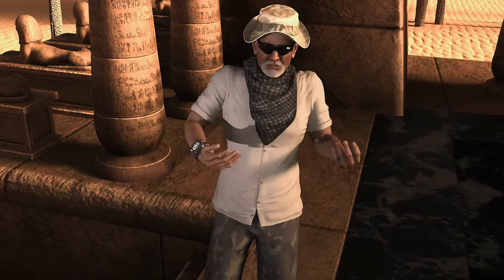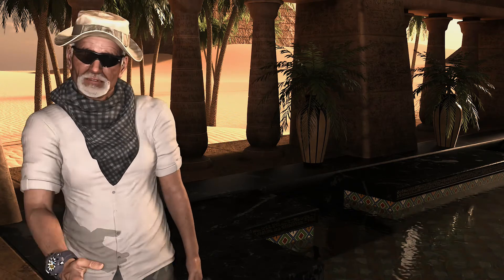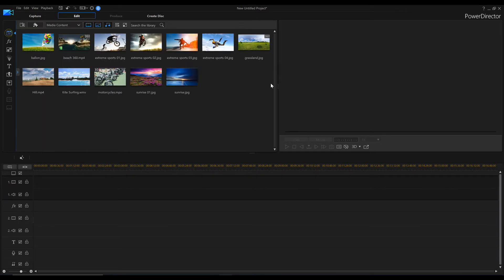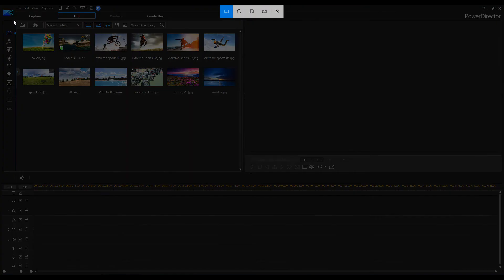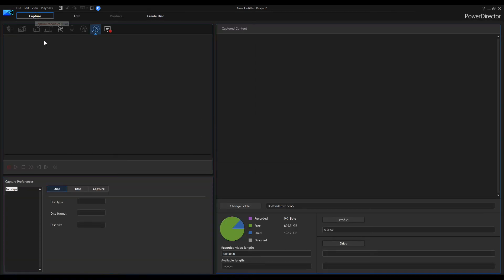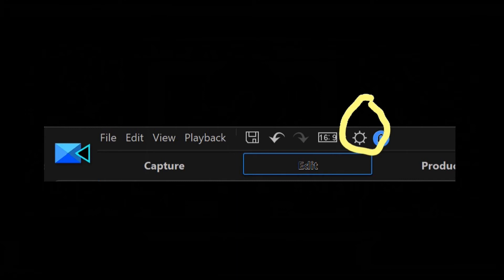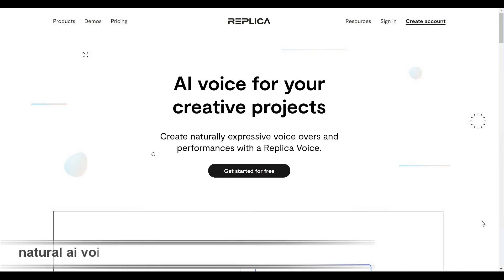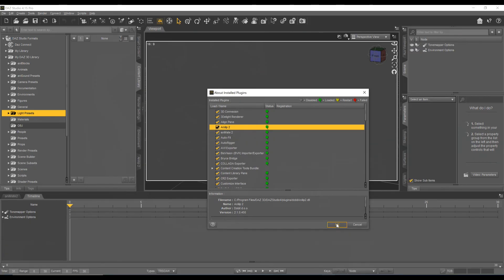Daz Studio | How to make an animated tutorial (Part 1/4)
In this tutorial i will talk about how to make an animated tutorial. This tutorial is devided in 4 Parts. All animated scenes are created and animated in DAZ Studio 4.1.5. I recommend to switch sound on. Enjoy...

🎬 TIMELINE:

00:00 - 00:20 intro
00:22 - 01:41 overview all 4 parts
01:41 - 02:01 folder management
02:01 - 03:04 powerdirector basics
03:04 - 04:32 screenshots (photos)
04:32 - 05:22 screencapture (videos)
05:22 - 06:24 frame rate NTSC/PAL
06:24 - 07:47 script, ai voices, voice remastering in audiodirector
07:47 - 07:59 anilip2
07:59 - 08:31 outro

Powerpose - included in DAZ Studio 4.1.5